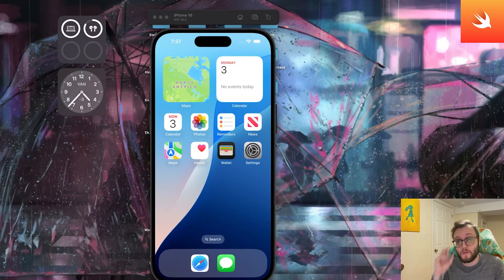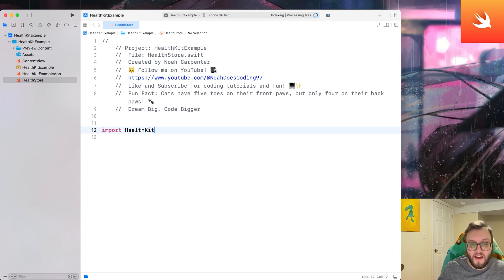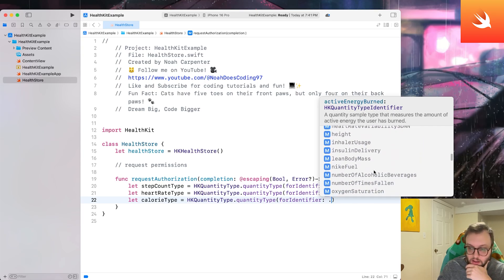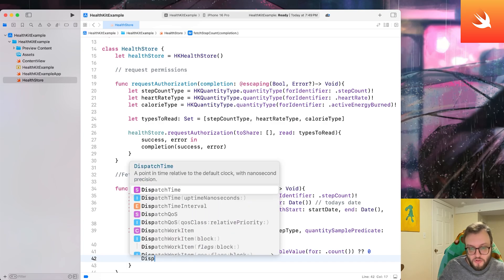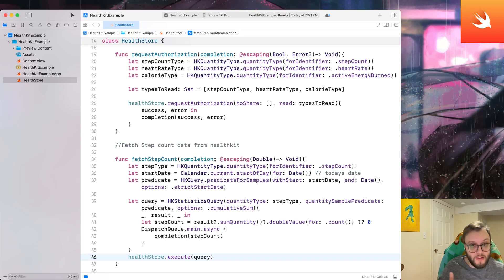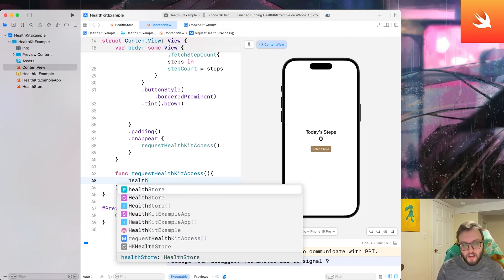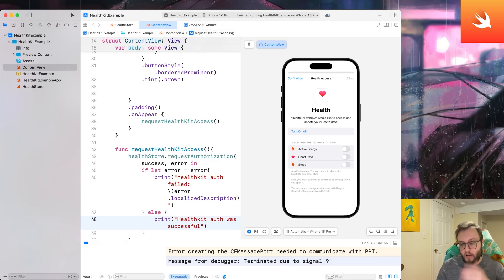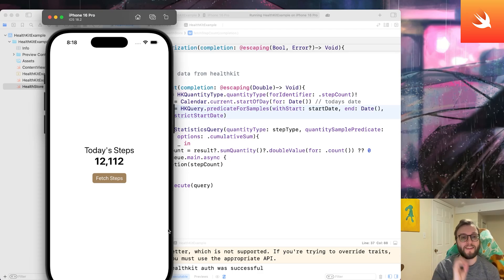SwiftUI Building a Health App with HealthKit for iOS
In this SwiftUI Series tutorial, we’re taking a deep dive into HealthKit, Apple’s powerful framework for tracking health and fitness data. Whether you're building a step tracker, heart rate monitor, or workout analytics app, HealthKit is the key to integrating your app with Apple’s Health ecosystem.

💡 What You’ll Learn:
✅ Requesting HealthKit permissions to access user health data.
✅ Fetching real-time step counts, heart rate, and calories burned.
✅ Displaying HealthKit data beautifully in SwiftUI.

🔥 Download My Project Files & More! 🔥

👨‍💻 Join the Community:
💬 Drop a comment if you have questions!

Timestamps:
0:00 Intro
0:20 Augment Simulator HealthKit Data
1:17 Project Setup
1:31 What is HealthKit
1:53 Add Capabilities
2:24 HealthStore
3:15 Request Permissions for Data
6:36 Fetching Data
10:44 Displaying Step Count Example
13:05 Update Info.plist
13:50 Grabbing Access on Appear (User Opt-In)
15:29 Testing on Simulator
16:38 Next Steps
18:02 Making this into an App Store App & Wrap up